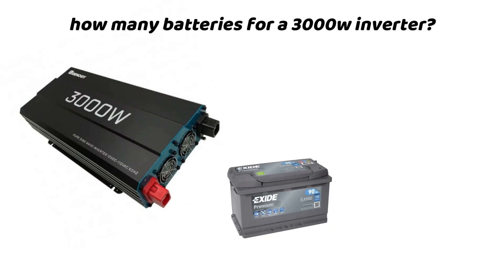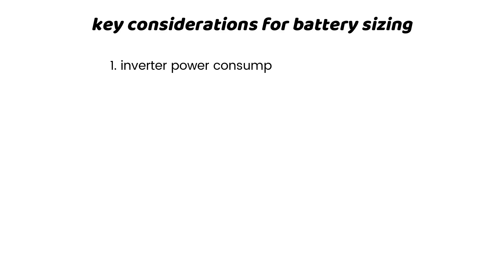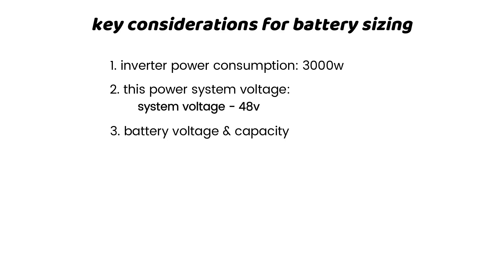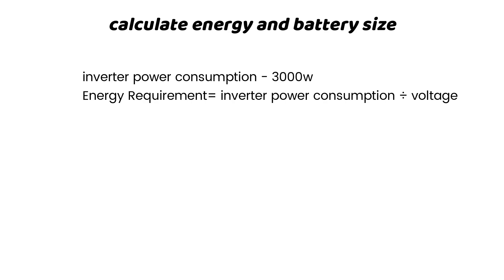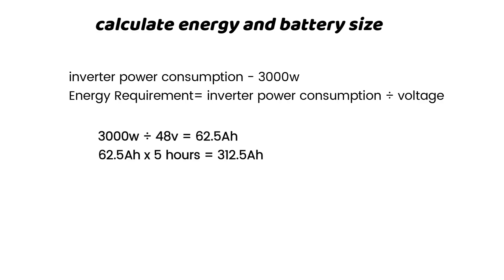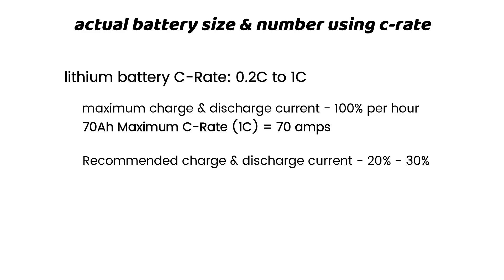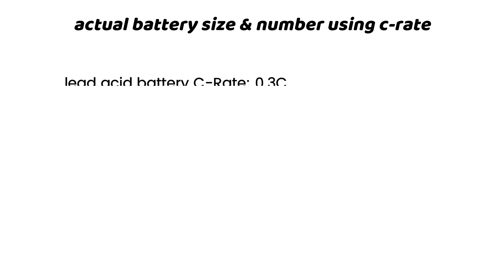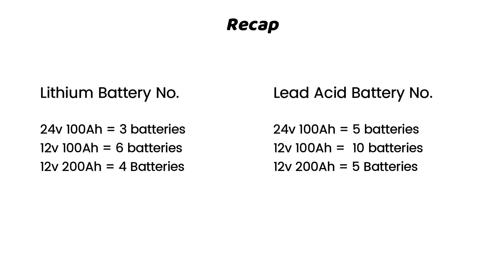how many batteries to run 3000w inverter? solar energy setup guide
Wondering how many batteries you need to run a 3000W inverter? This video is your one-stop guide! We'll walk you through everything you need to know, from understanding the basics of battery capacity, voltage, and amp-hours (Ah), to calculating how many batteries you’ll need to run your 3000W inverter effectively. Whether you're setting up an off-grid power system, RV, or backup for emergencies, we’ve got you covered!

🔑 Key Topics Covered:

Understanding the Power Requirements:

Before calculating the number of batteries, it’s important to know how much power a 3000W inverter will draw from the batteries. We'll break down the relationship between watts, volts, and amps, so you can easily determine the battery requirements.

Battery Capacity Explained (Ah & Voltage):

Learn about battery capacity (measured in amp-hours) and how the voltage (12V, 24V, or 48V) of your battery bank affects the number of batteries you'll need to efficiently run your 3000W inverter.

Calculation of Batteries for a 3000W Inverter:

We’ll explain how to determine how many 100Ah or 200Ah batteries would be required based on your inverter’s operating time and battery bank setup.

    Series and Parallel Connections:

 We'll guide you through the difference between series and parallel battery configurations and how they affect both the voltage and amp-hours of your battery bank. Learn how to properly connect your batteries to match the input requirements of your 3000W inverter.

Runtime Considerations:

Learn how to calculate the expected runtime of your inverter based on the battery bank size and energy draw. We’ll cover real-life examples so you know how long your system can run before the batteries need to be recharged.

Optimizing Your Battery System:

Discover tips on maximizing your battery life and optimizing energy efficiency so you can get the most runtime possible from your setup. We'll also touch on battery maintenance and choosing the right type of batteries (e.g., lead-acid, AGM, lithium-ion).

📈 Example Calculation:

If you're using a 12V system and want to run the 3000W inverter for an hour, you'll need 250Ah of battery capacity for every hour of use. We'll show how this varies for 24V and 48V systems and how to size your battery bank accordingly.